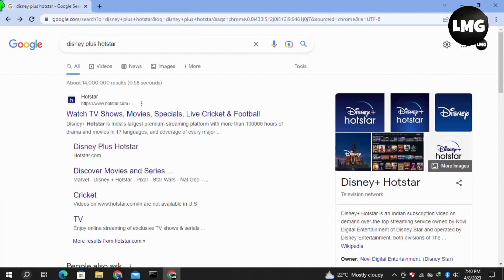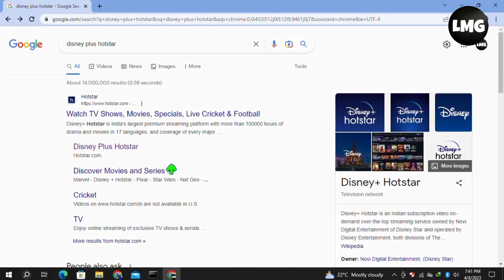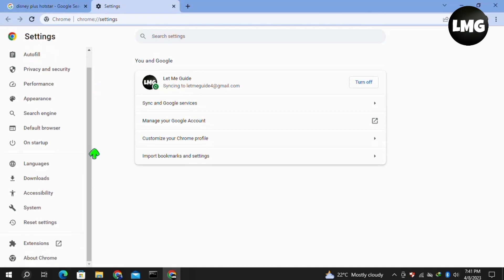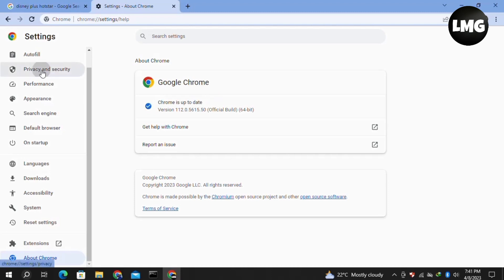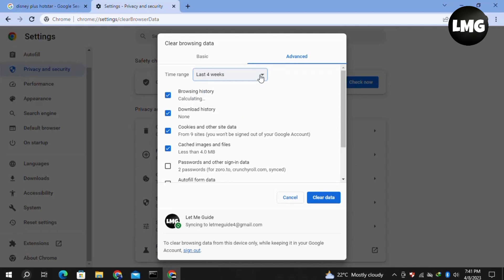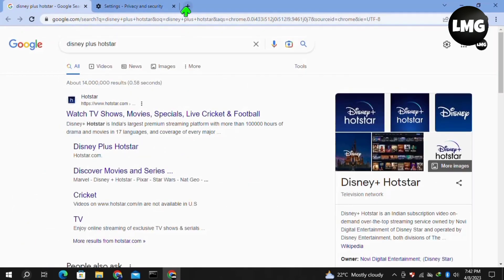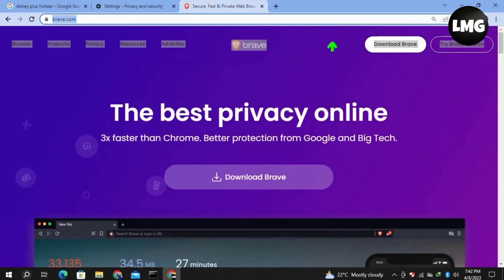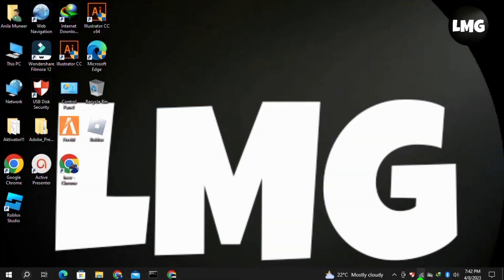How To Fix "BFF Error code: ERR PB 1430" In Disney Plus Hotstar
If you're an avid Disney Plus Hotstar user, you may have come across the frustrating BFF Error code: ERR PB 1430. This error typically occurs when you're trying to access content on the platform and can be caused by a variety of factors, including poor internet connectivity, server issues, or problems with your device.

Fortunately, there are a few simple steps you can take to fix the BFF Error code: ERR PB 1430 in Disney Plus Hotstar. In this article, we'll walk you through each step of the process, so you can get back to enjoying your favorite movies and TV shows without any interruptions.

The first step in resolving the BFF Error code: ERR PB 1430 is to check your internet connection. If your internet connection is weak or unstable, it can cause issues with the Disney Plus Hotstar server and result in the error code. To check your internet connection, you can perform a speed test using a free online tool like Ookla. If your internet speed is below the recommended minimum speed for streaming video, you may need to upgrade your internet plan or troubleshoot your connection.

Step 2: Clear Your Cache and Cookies

If your internet connection is strong and stable, the next step is to clear your cache and cookies. These temporary files can sometimes become corrupted and cause issues with website functionality. To clear your cache and cookies in Google Chrome, click on the three-dot menu in the top right corner of the browser window, select "More tools," then click "Clear browsing data." From there, you can select the time range for which you want to clear your data and which types of data you want to clear.

Step 3: Disable VPN and Proxy Services

If you're using a VPN or proxy service, it can sometimes interfere with your ability to access content on Disney Plus Hotstar. To fix the BFF Error code: ERR PB 1430, you'll need to temporarily disable these services. In most cases, you can do this by simply disconnecting from the VPN or proxy service.

Step 4: Restart Your Device

If the previous steps haven't resolved the BFF Error code: ERR PB 1430, you can try restarting your device. This can help clear any temporary issues with your device's software or network connectivity. Simply turn off your device, wait a few seconds, then turn it back on.

Step 5: Contact Disney Plus Hotstar Support

If none of the previous steps have worked, it may be time to contact Disney Plus Hotstar support for assistance. They can help you troubleshoot the issue and provide more specific guidance on how to fix the error code. You can usually contact Disney Plus Hotstar support through their website or mobile app.

In conclusion, the BFF Error code: ERR PB 1430 can be frustrating, but it's usually fixable with a few simple steps. By following the steps outlined in this article, you should be able to resolve the issue and get back to enjoying your favorite content on Disney Plus Hotstar without any interruption

Were you able to figure out   How To Fix "BFF Error code: ERR PB 1430" In Disney Plus Hotstar

Share this with a friend who wants to know How To Fix "BFF Error code: ERR PB 1430" In Disney Plus Hotstar

What do you think of How To Fix "BFF Error code: ERR PB 1430" In Disney Plus Hotstar